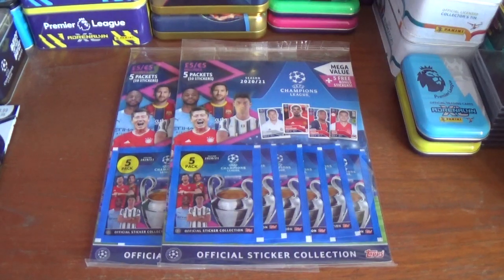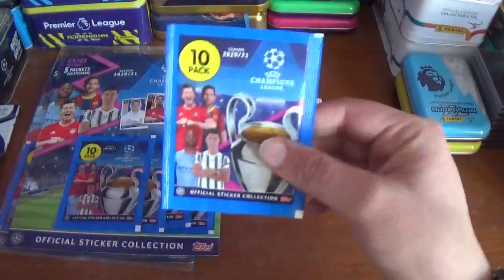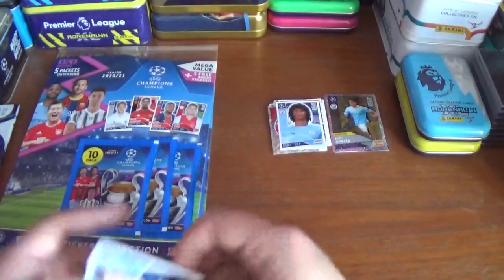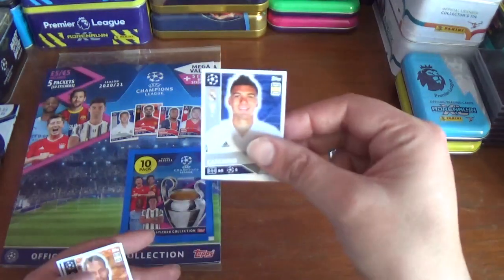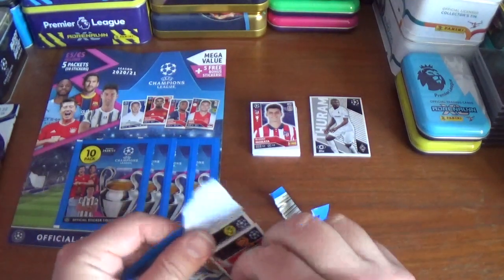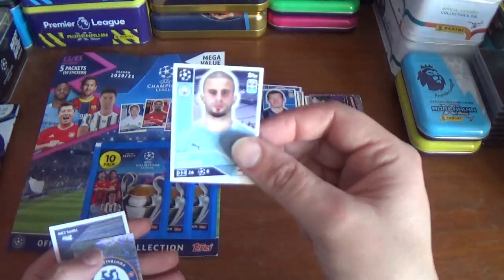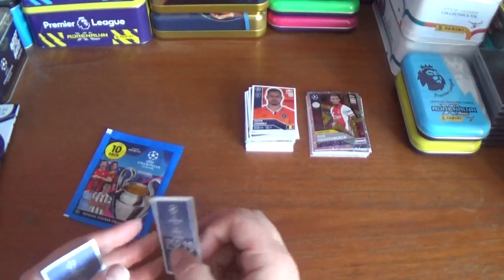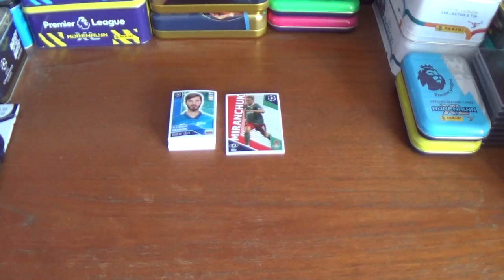2x MULTIPACK OPENING!!!!/110 STICKERS/Topps UEFA Champions League 20/21 Official Sticker Collection.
Opening 2 Multipacks, both costing £5, and containing 55 stickers in each, with five packs with 10 stickers per pack, & a bonus pack containing 5 stickers, 110 stickers in the opening.